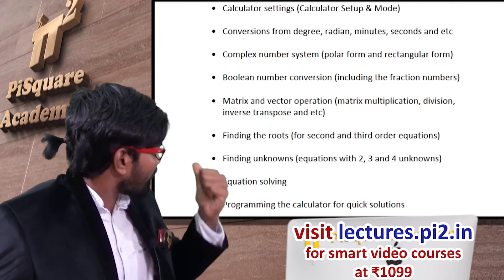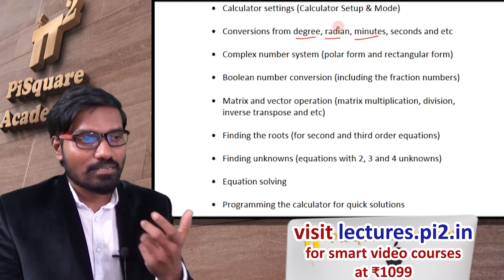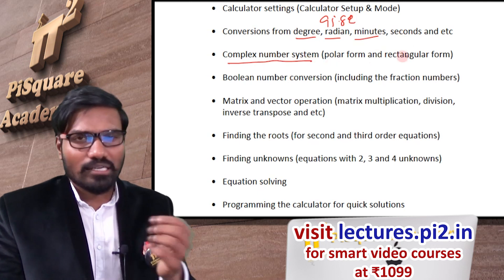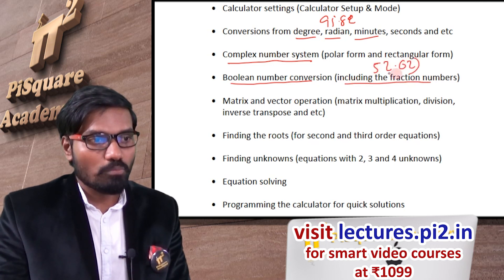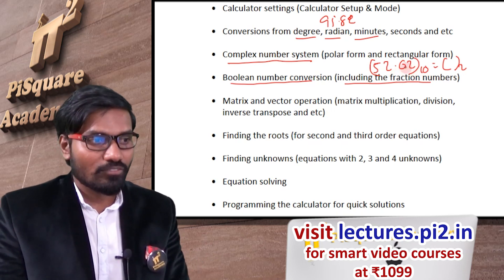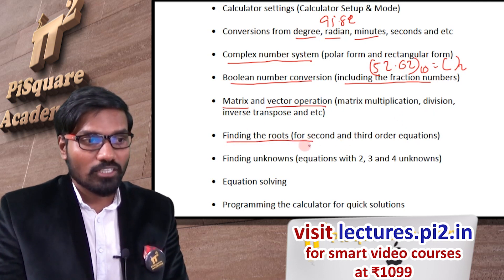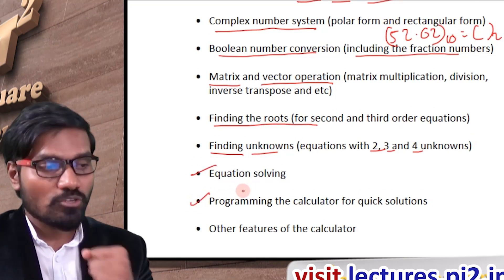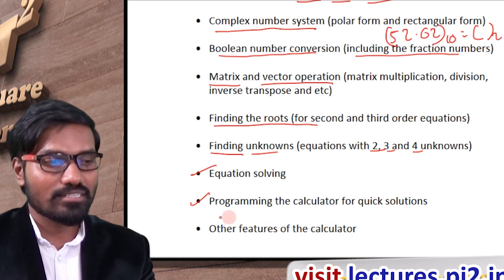Learn to use Scientific Calculator effectively fx 991ES/ 991ES Plus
Faculty Name: Thotakura NSC Sekhar

0:00 Introduction to PiSquare
0:27 Introduction to video
1:11 Features explained in this video series

Motto of our YouTube channel:
1.To serve at least 1million students in understanding the Electrical Engineering concepts for Free.
2. Introduce new class room teaching methodologies to our existing education system.